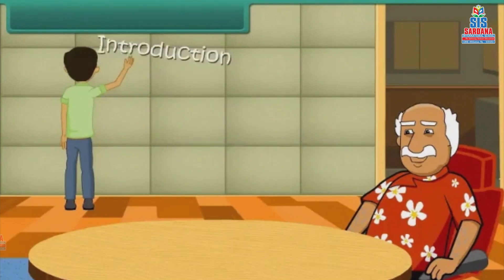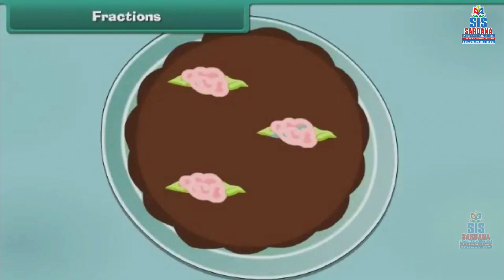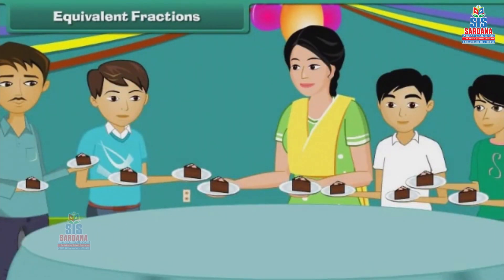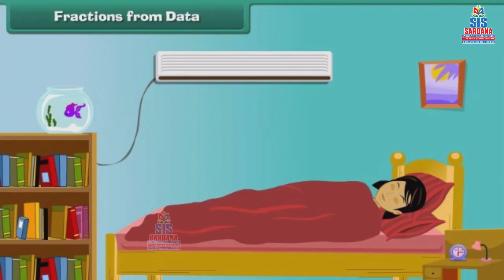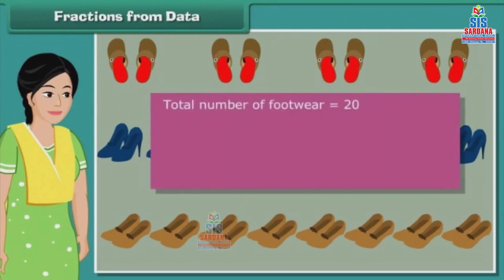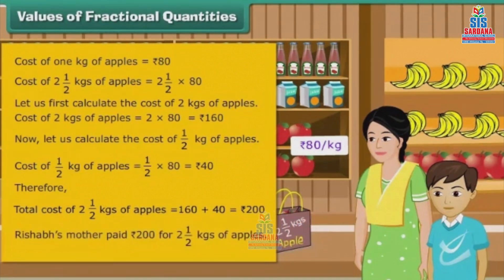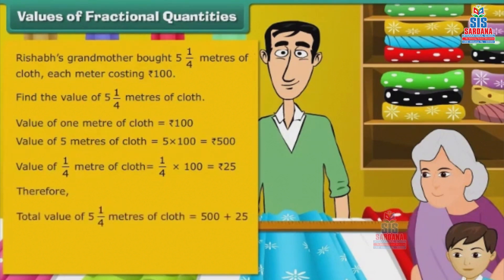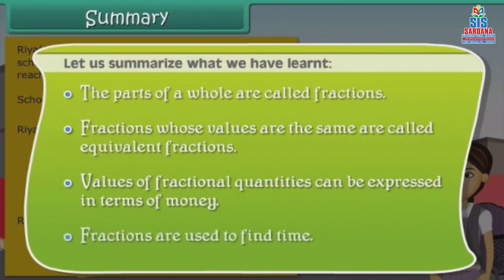Maths | Fractions | 5th Class